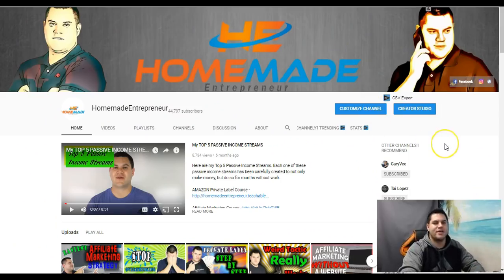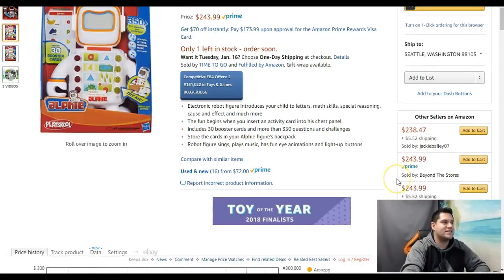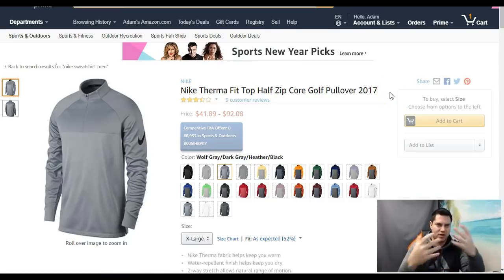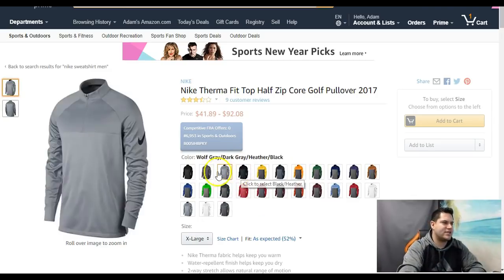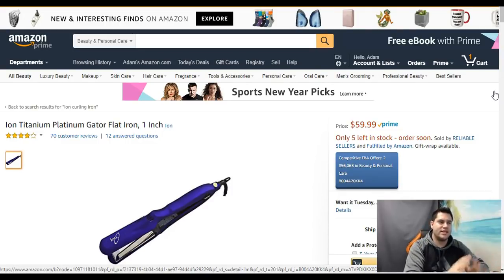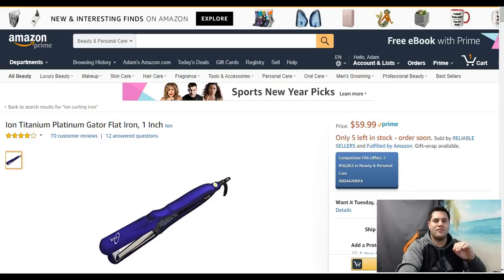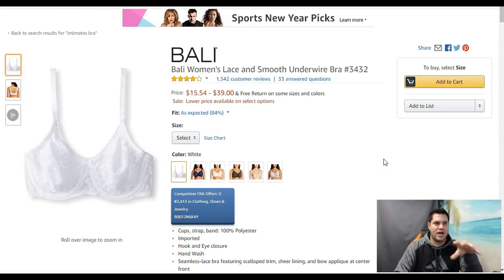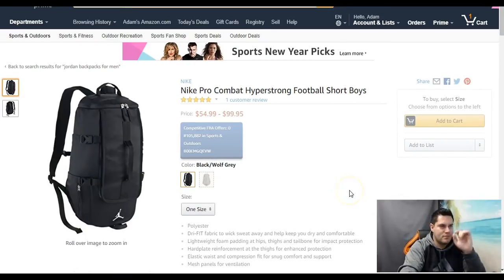How I Make $1,000's Shopping At TJ Maxx - Amazon FBA TJ Maxx Haul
Do you want to see how and what I sell to make $1,000's Shopping at TJ Maxx? Let me show you what kinds of items are usually inside my TJ Maxx hauls.